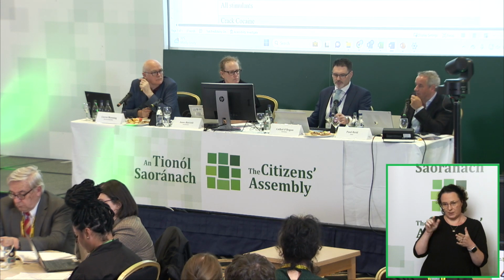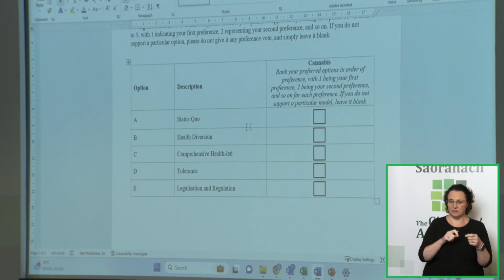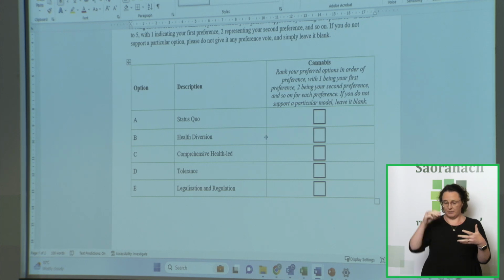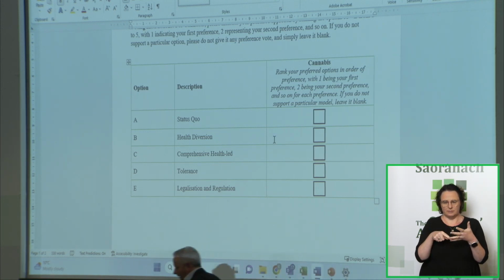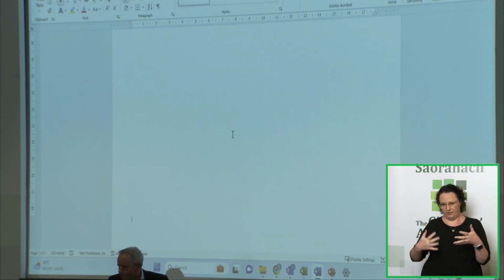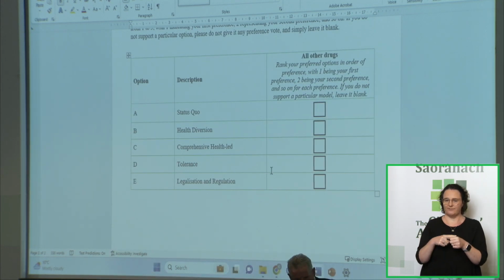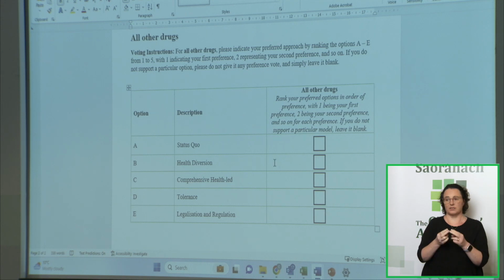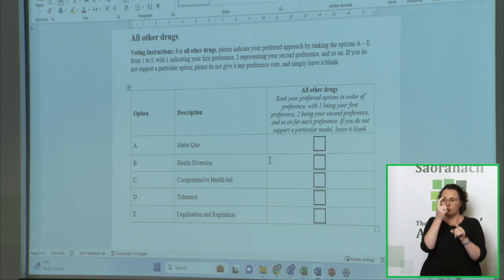Citizens' Assembly on Drugs Use, Meeting #6, Saturday 21/10/2023 Ballot 2, Stage 3 Discussion Voting